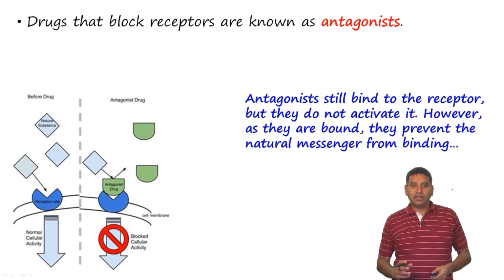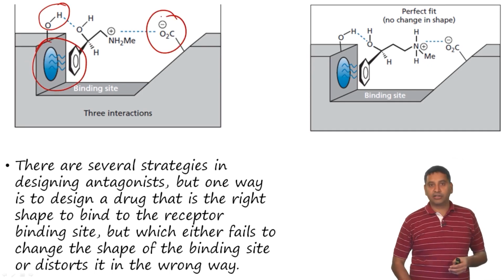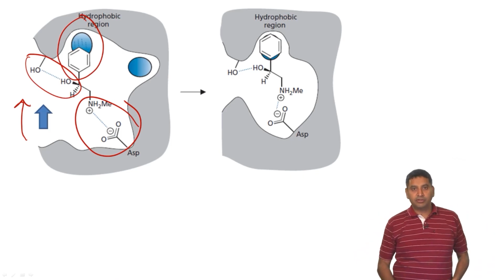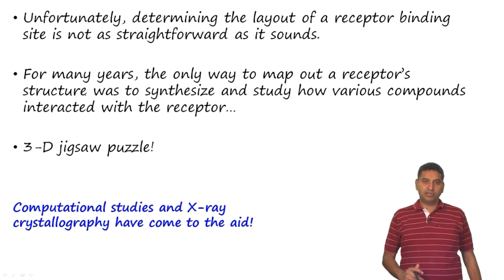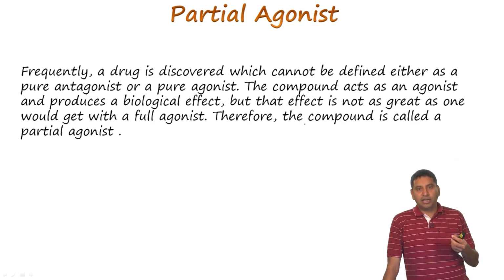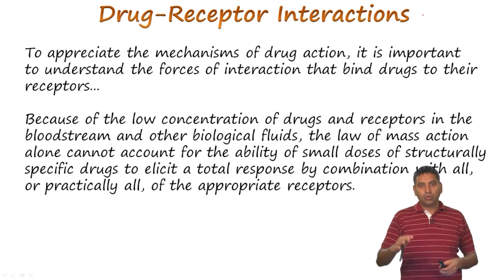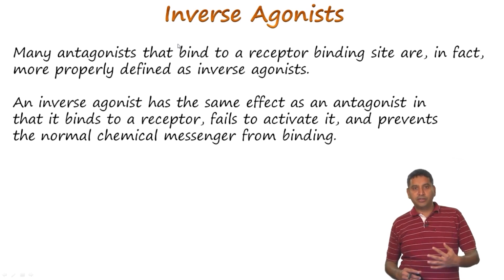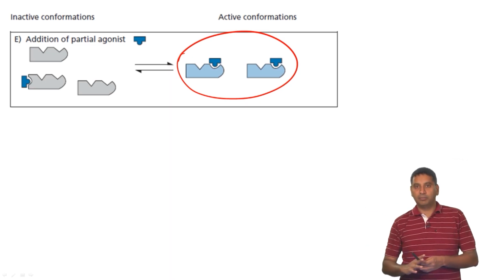Receptors as Drug Targets Part-II